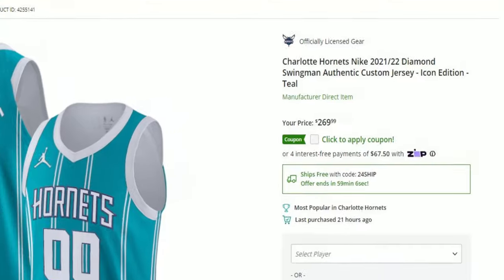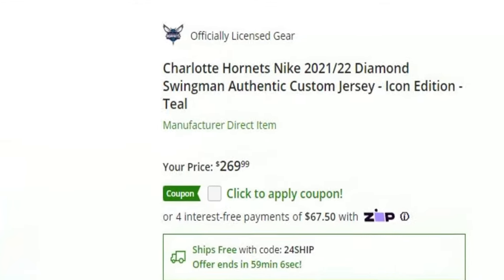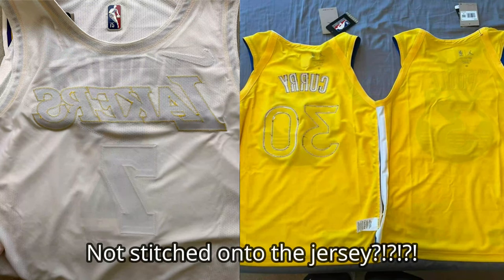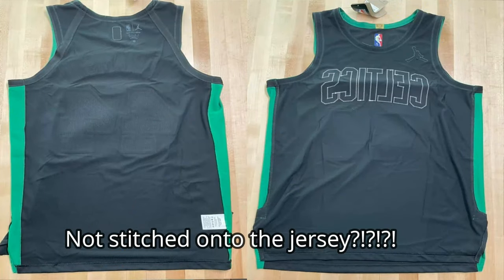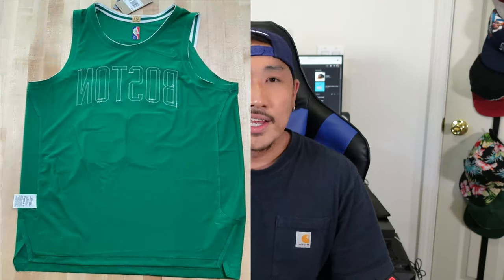UPDATE: FANATICS CUSTOM AUTHENTIC NBA JERSEY ORDERS | CANCELED?!?! ISSUES?!?!! | NEED YOUR HELP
If you've run across these flaws/defects please let me know.

Info needed:  Name, email used for your order, order number, screenshots of the order (you can blur any important info) & if you can pictures.  So that I have the info/proof to send off to the Fanatics reps.  Please and thanks!

-Mike

1. Here at JerseyConnect, we want to take a closer look at new NBA jerseys.  It is so hard to see the details when looking for jerseys online, especially when stores use stock photos or 3D renderings.  We aim to help sports fans by taking a close look at these new jerseys and help them decide if they want to buy or pass on a jersey.

2. We want to educate sports fans about Fake NBA jerseys and help avoid the headache of dealing with scammers.  We want to deliver insightful information so that you can make an informed decision the next time you buy a jersey online.